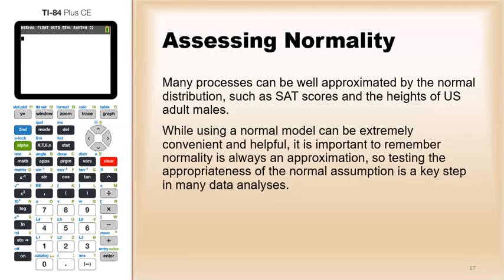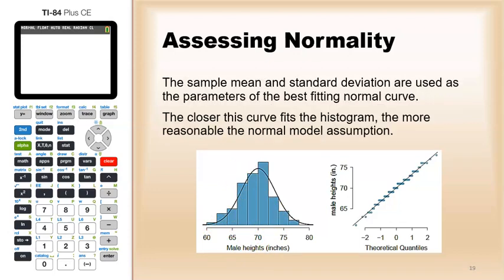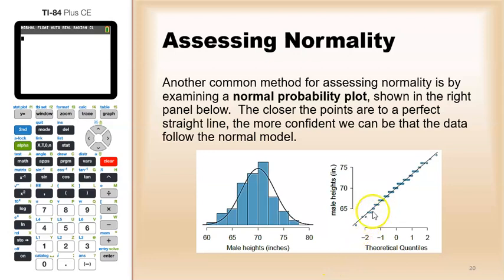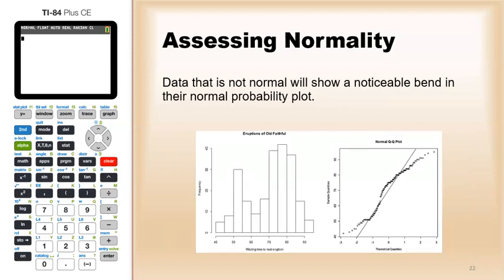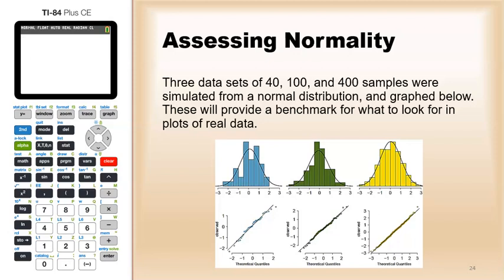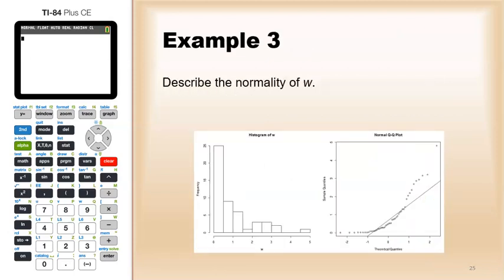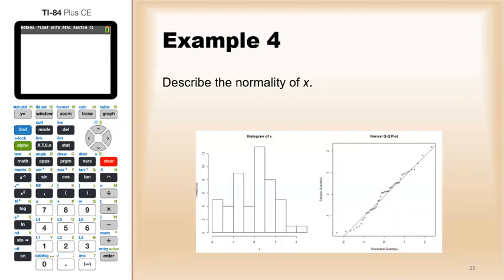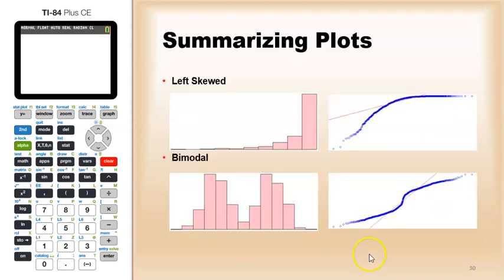23 4 Assessing Normality